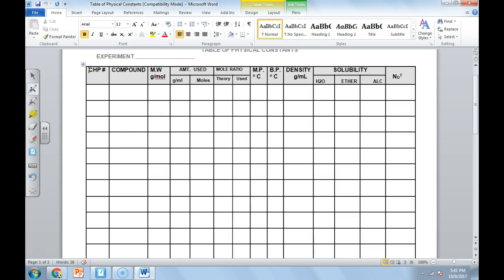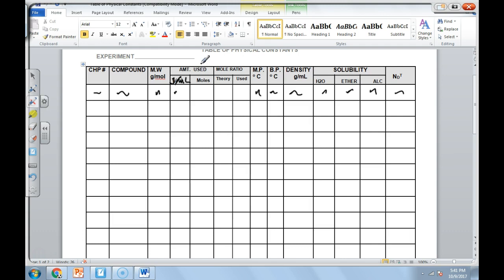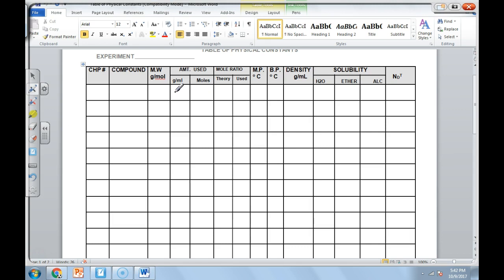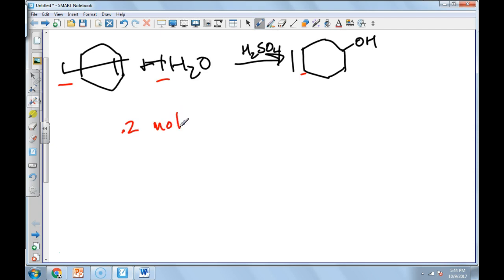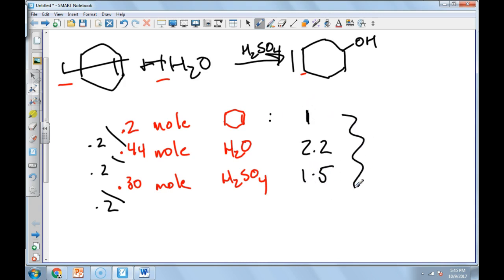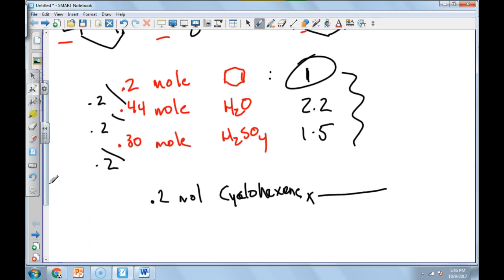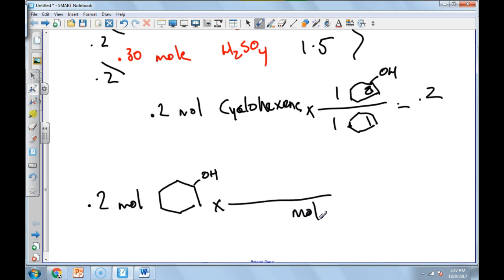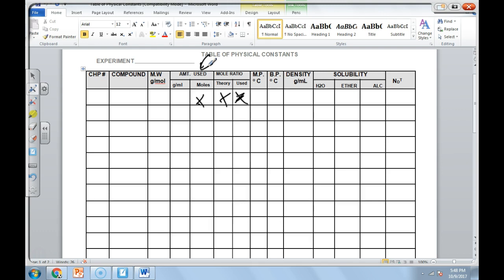Prelab Experiment 3 - Physical Constants and Precalculations